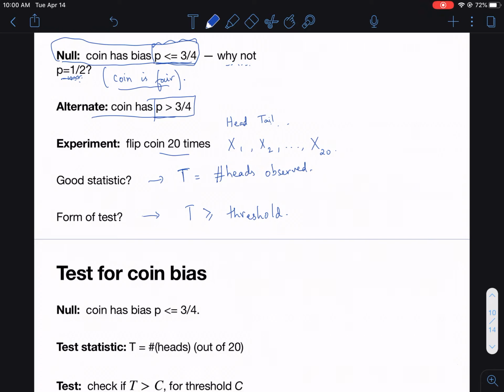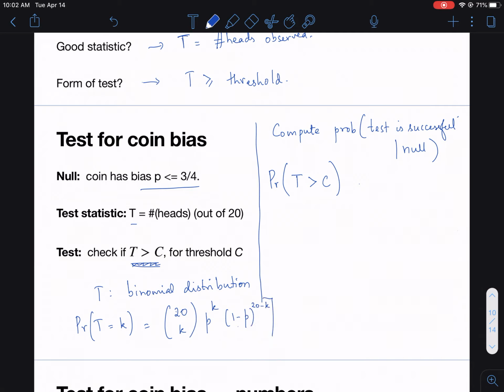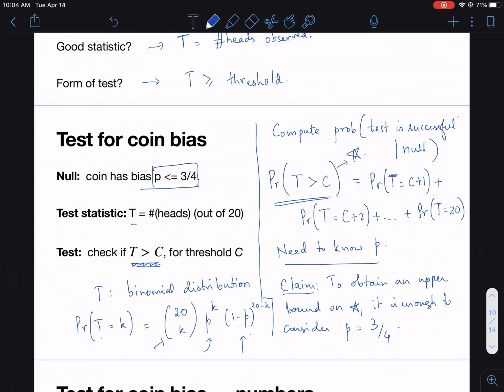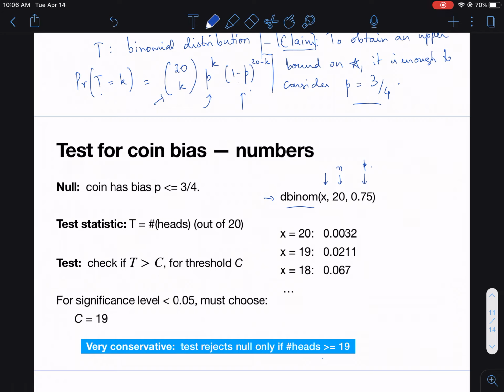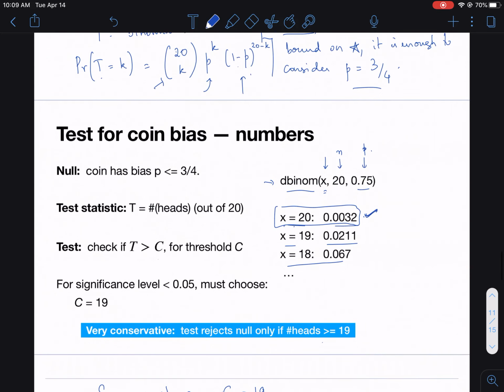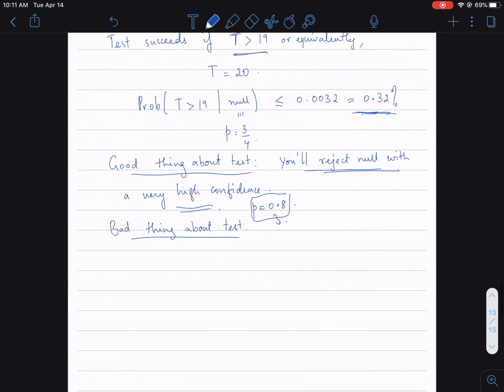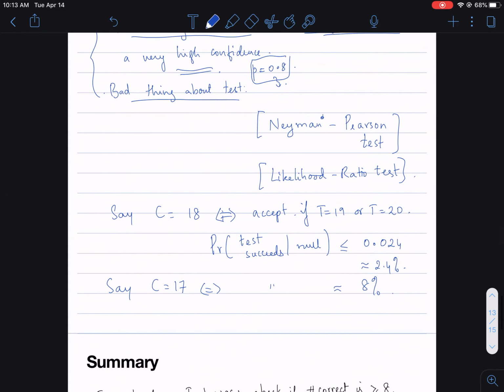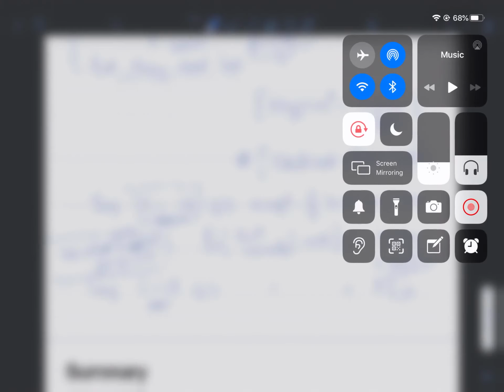CS 3130 / ECE 3530 : Lecture 25 Part 3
Hypothesis testing -- bias of a coin